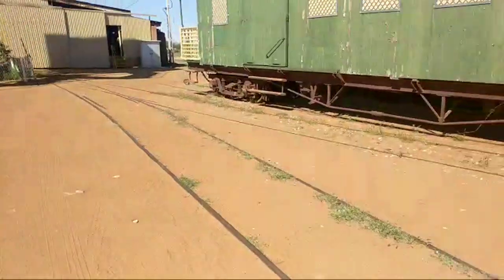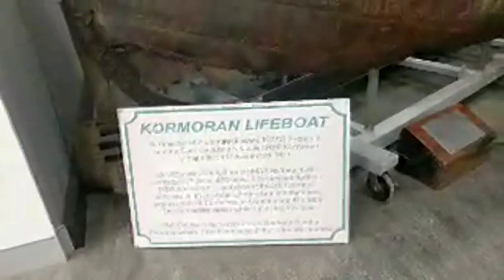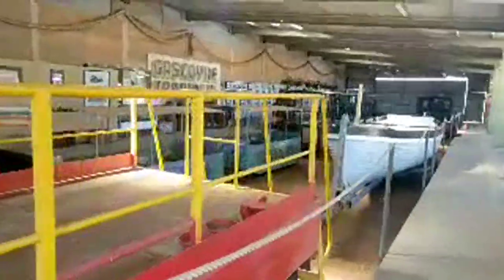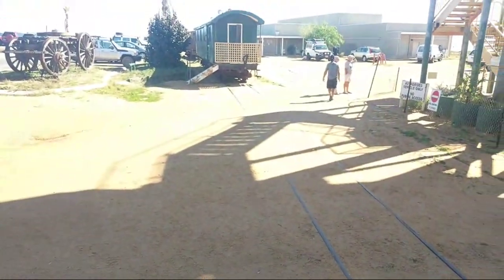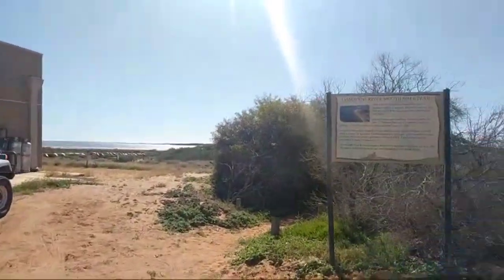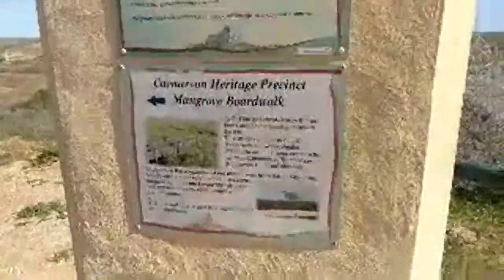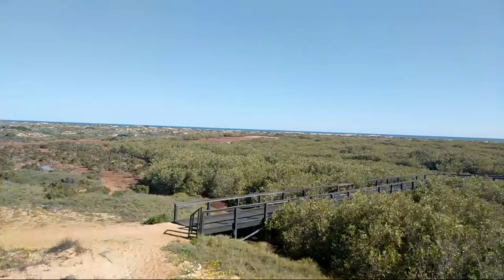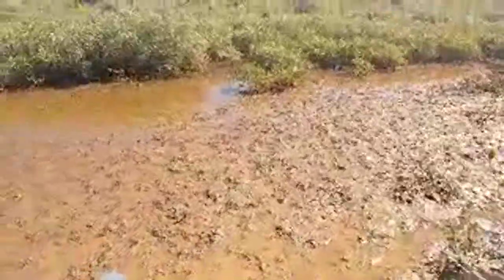Carnarvon A Little Bit Of History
GET $44 Aussie Dollars OFF AIRBNB

Thank you 😍

ALL THE GEAR WE USE

*Say Hi! Here Too*

Over 800 Recipes and Counting

MY GEAR STARTING WITH CAMERAS
Main Camera Canon
Vlogging Camera
Back up but really good all-rounder my M3
SOUND
Video Mic
Portable Sound Recorder
Main Sound Recorder
Wireless Microphone
TRIPODS
The Best Vlogging Tripod Thing
My preferred Tripod is a Monopod

Music wanted!!!